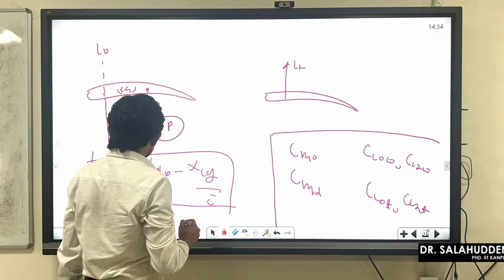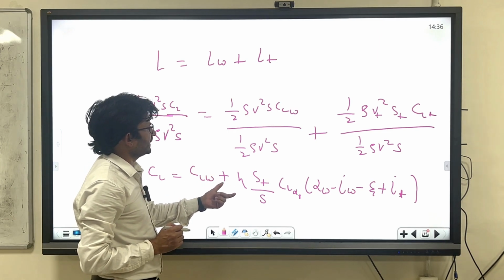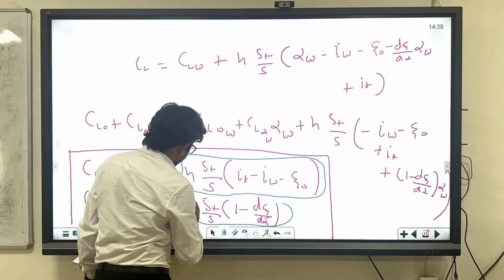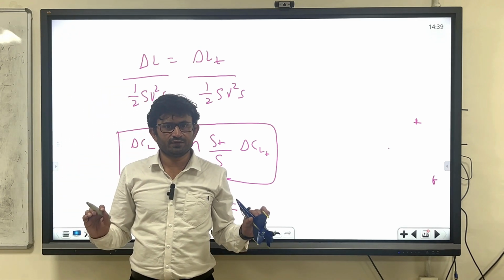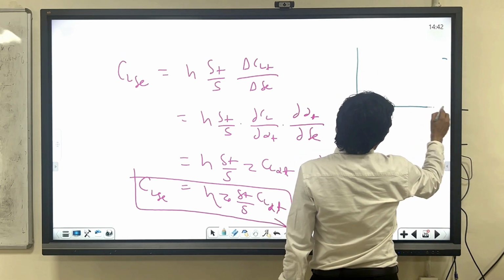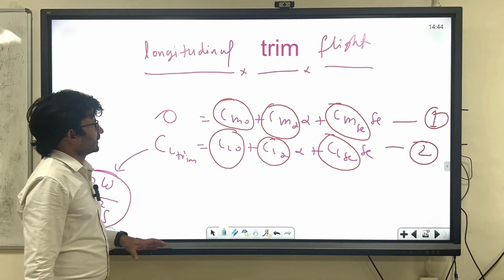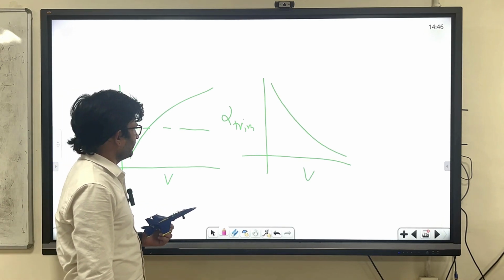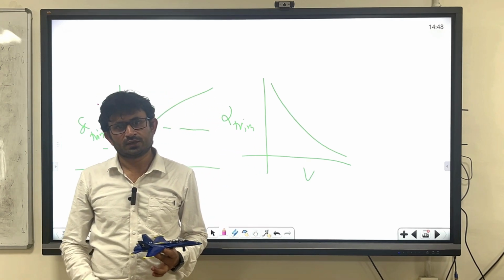Lecture 21 | Aircraft Longitudinal Stability and Control (Pt. 3) | Aircraft Design by Dr. Salahudden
Join us for an in-depth lecture on aircraft longitudinal stability and control. We'll explore the principles that determine an aircraft's pitch behavior, the role of control surfaces, and techniques to maintain stability during flight. This session is ideal for aviation enthusiasts and engineering students who want to understand the fundamentals of ensuring smooth and safe aircraft operation.